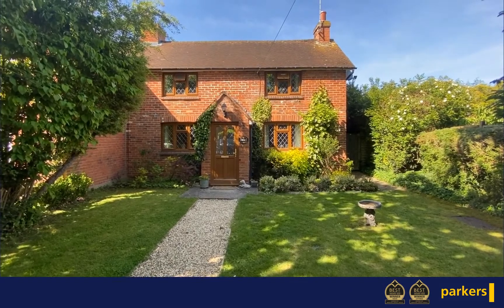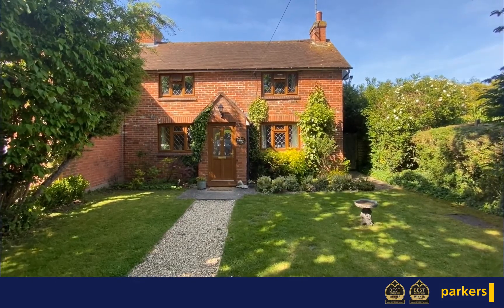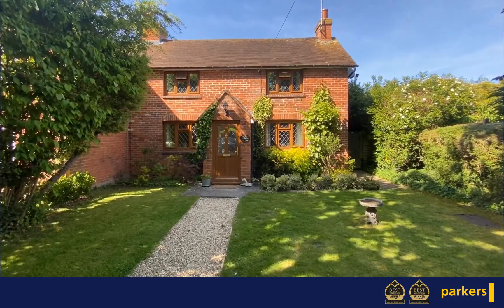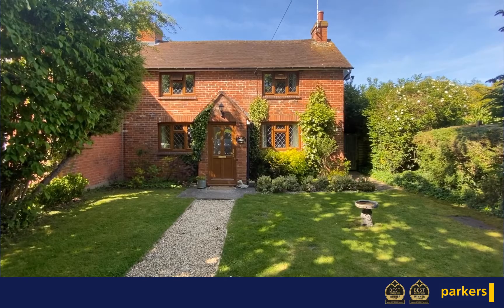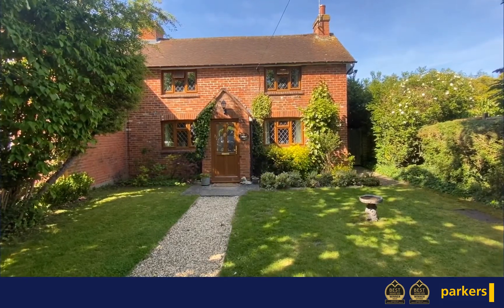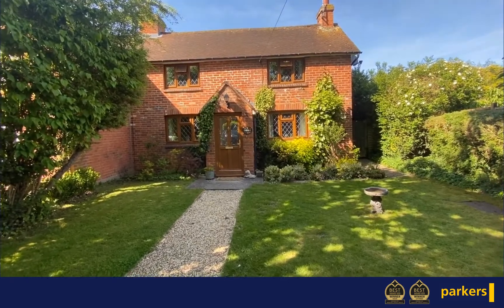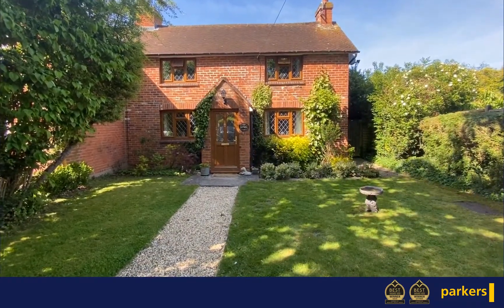chapel lane Cottage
A Victorian Semi-detached cottage boasting three double bedrooms, Two Reception Rooms a Kitchen/Dining Room and Two bathrooms simply must be seen to be fully appreciated.